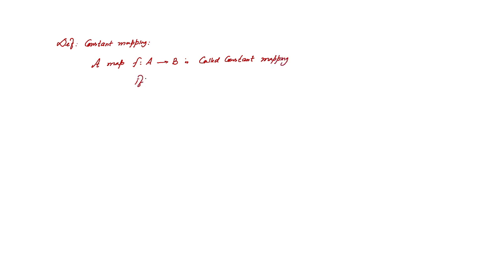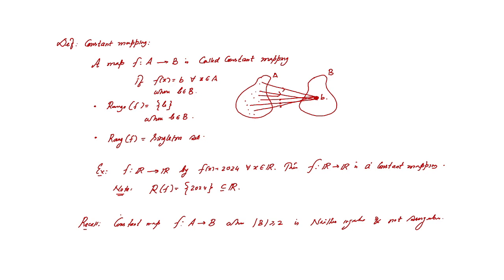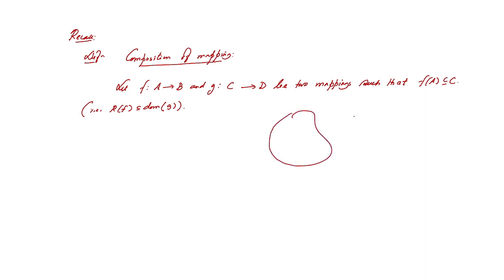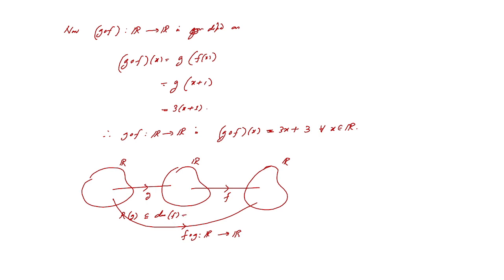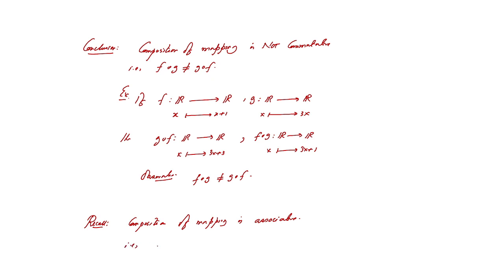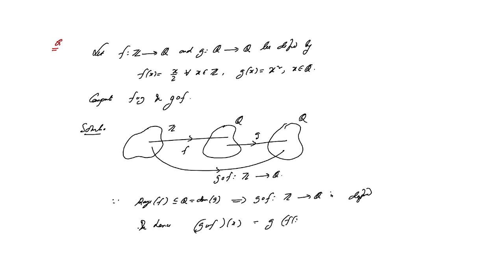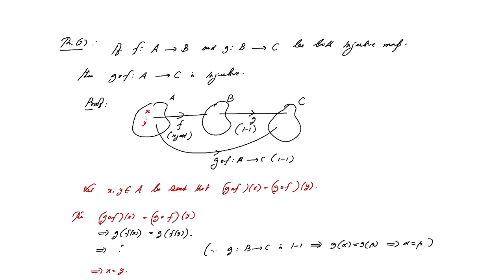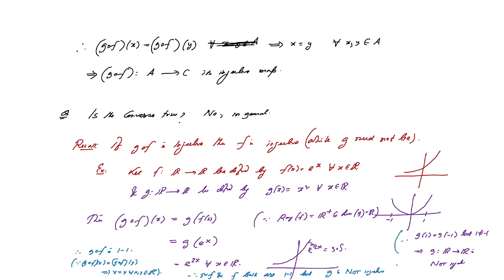Mapping | part 4| Abstract Algebra| Composition of mapping